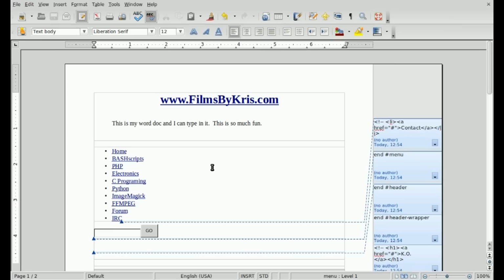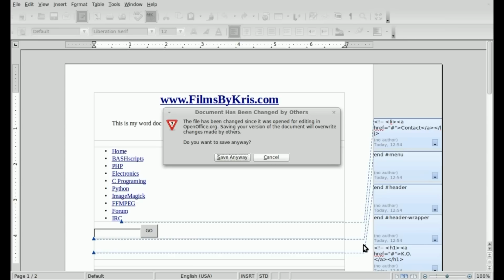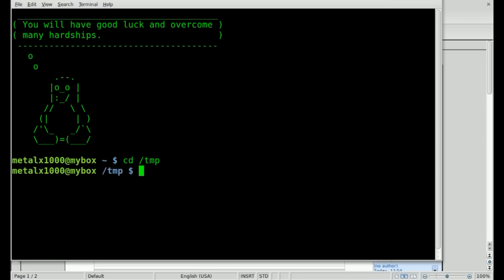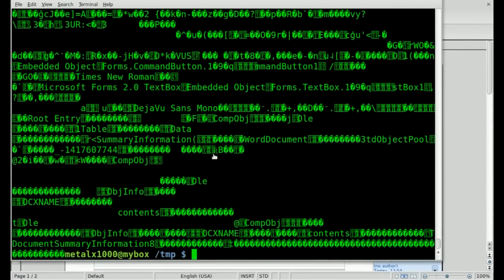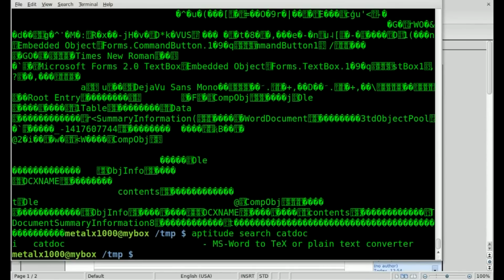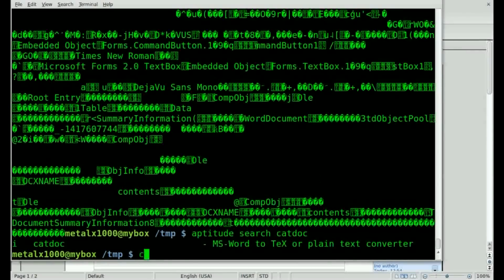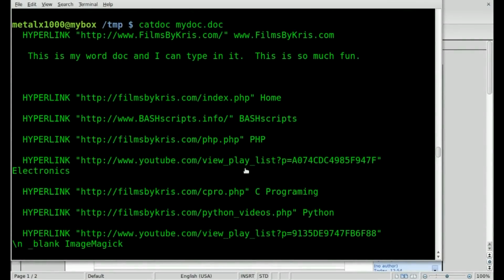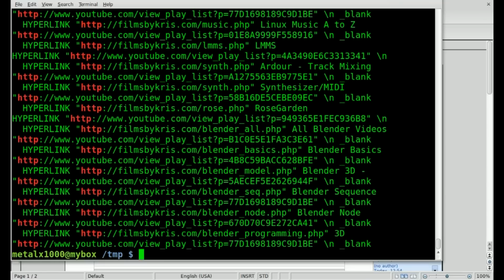The Linux Foundation Video Site:: Reading and Converting DOC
User-submitted video from The Linux Foundation Video Site